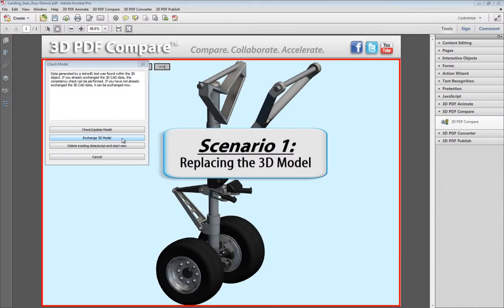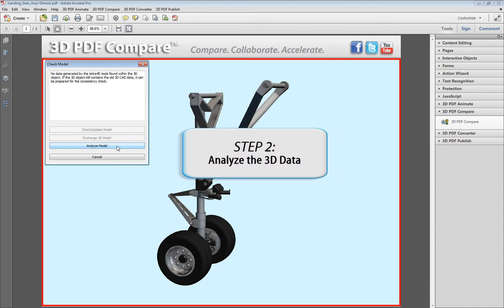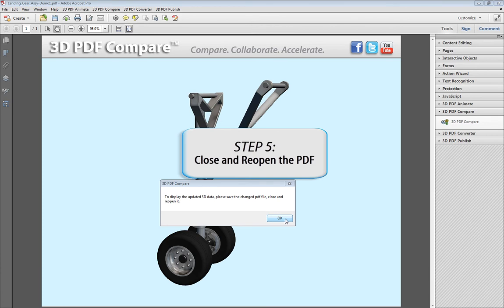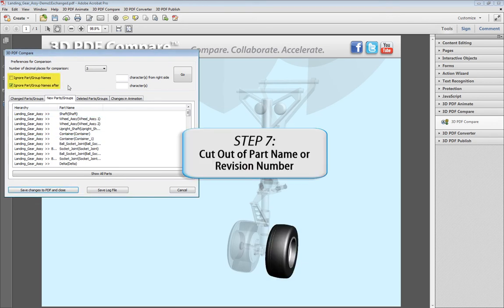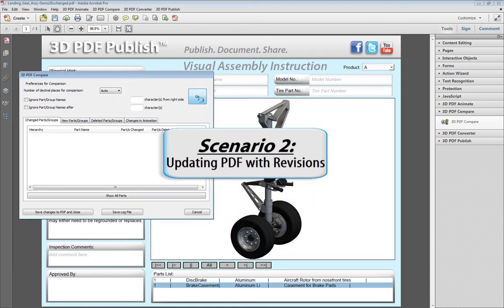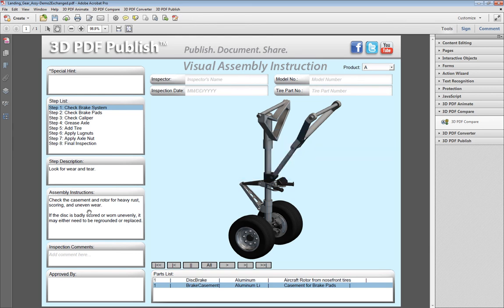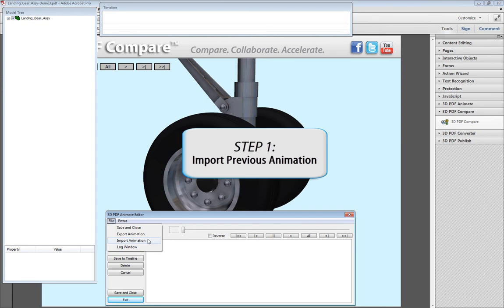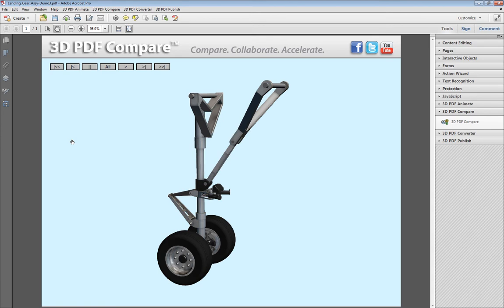How to Compare - 3D PDF Compare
Learn how to manage revised updates to a 3D model within a PDF document, reuse an animation process created from a previous job, and document any changes made to the 3D model. You will be able to identify newly added, modified, and deleted parts, along with what has been affected in the Animation.